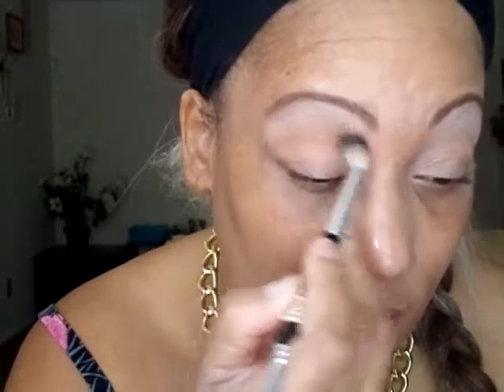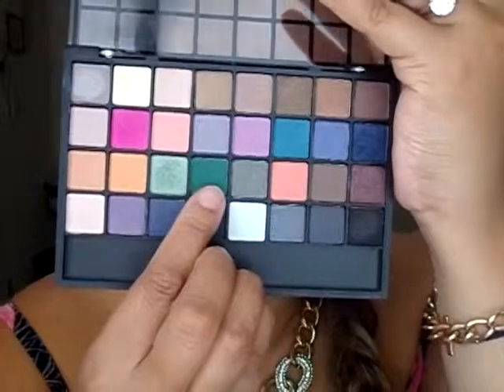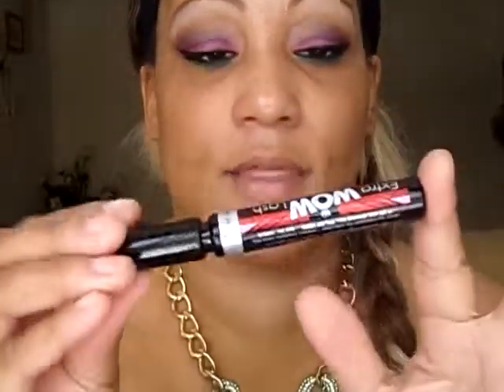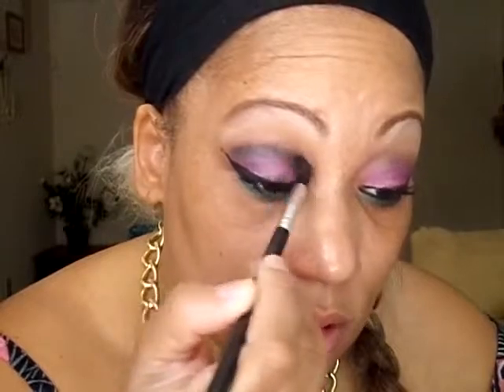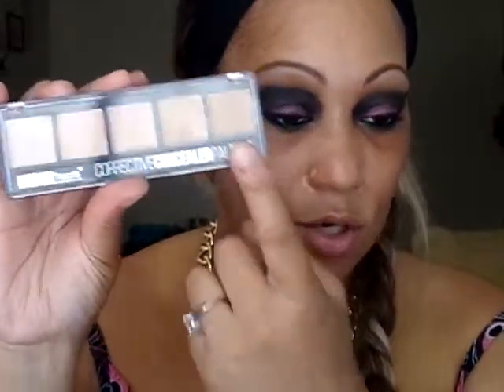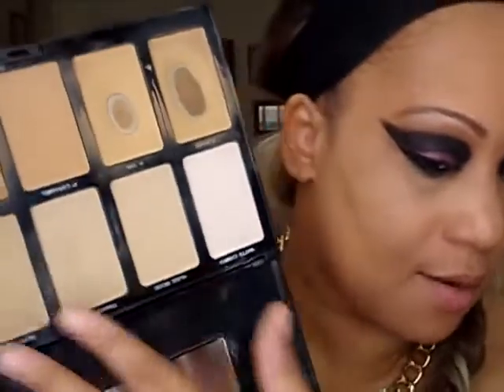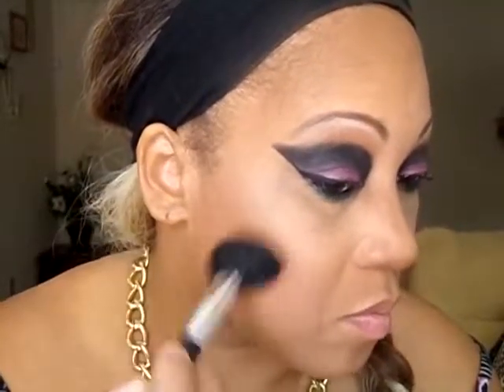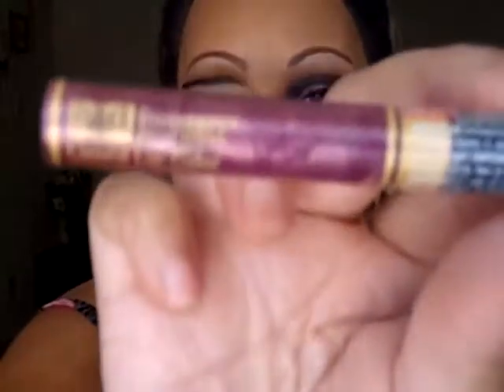MAKEUP TUTORIAL/MODEL INSPIRED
Hi Beautiful Today I have a video that is inspired from a model i saw and i thought the look was beautiful especially the eye makeup the makeup on the eyes are so bold and intense and so smokey that i just had to attempt re creating the look and so i tried and this is the result and so i hope you enjoy the video and Thank You for watching and like comment subscribe